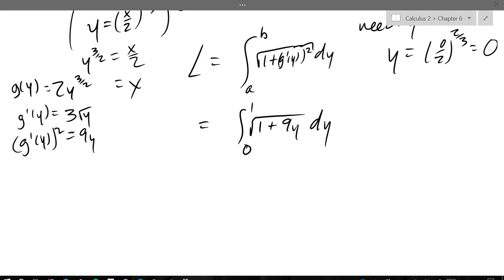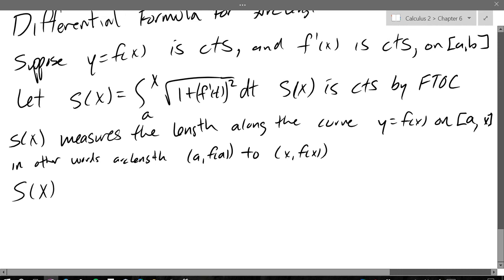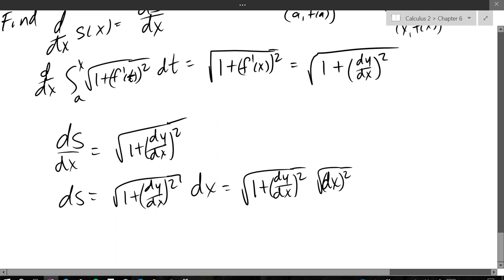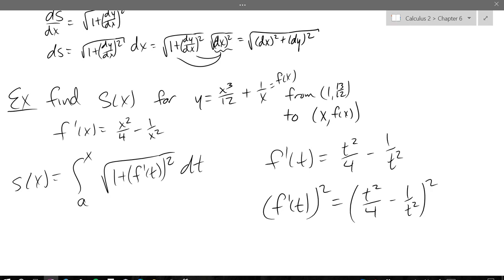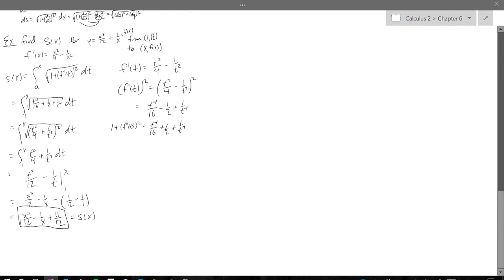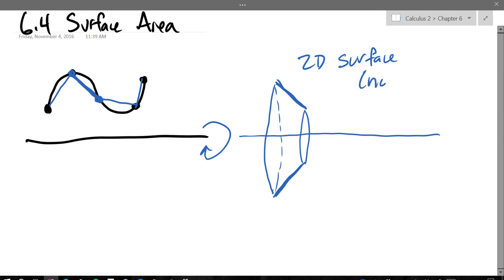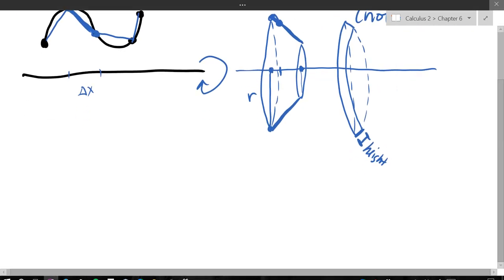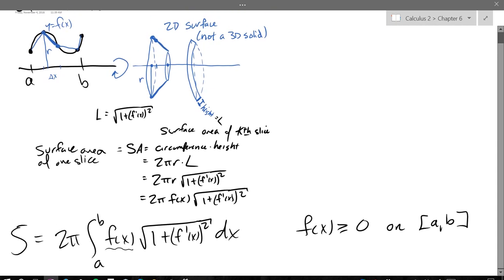Chris C's Calculus 2 lecture 2016 11 04